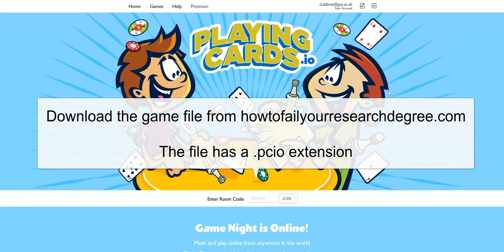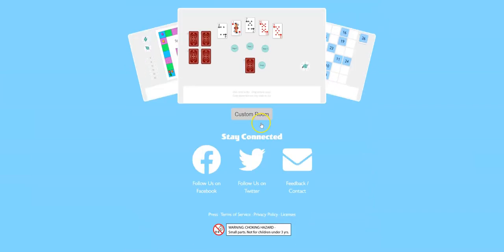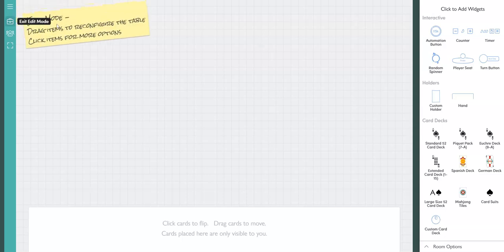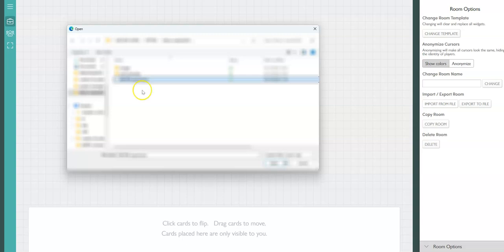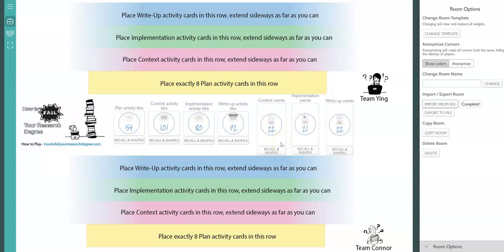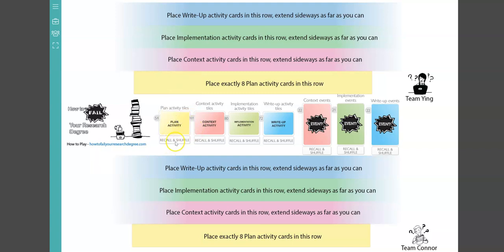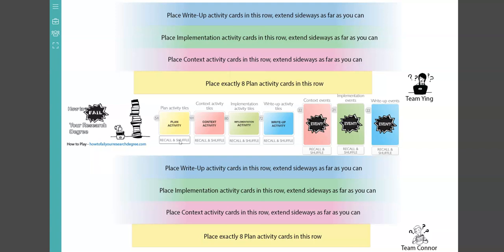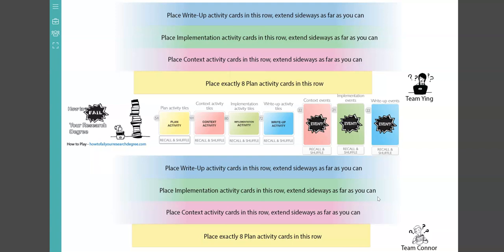Playingcards.io tutorial - how to import a custom room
Short tutorial showing research skills tutors how to import a custom game called How to Fail Your Research Degree into the playingcards.io platform.